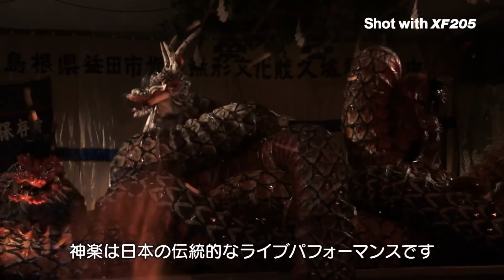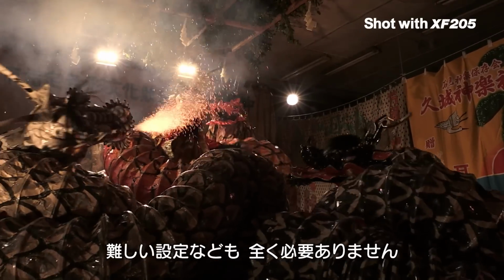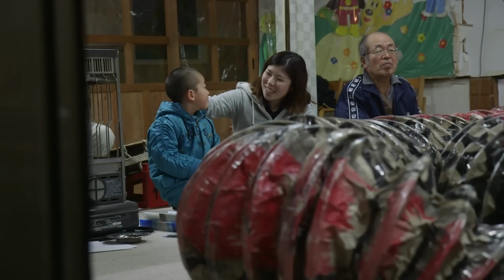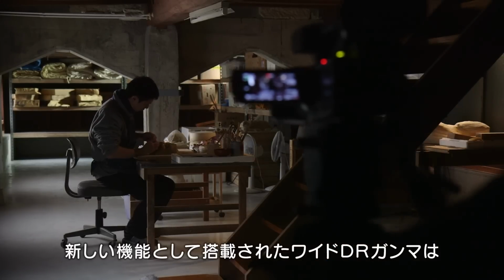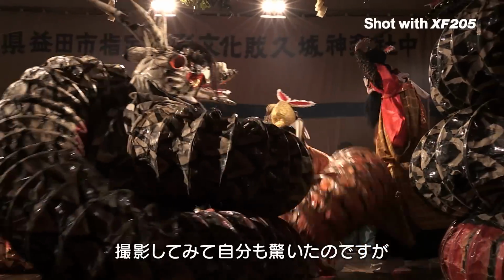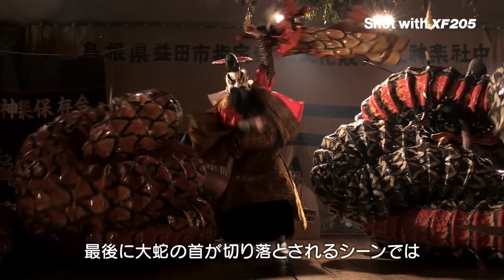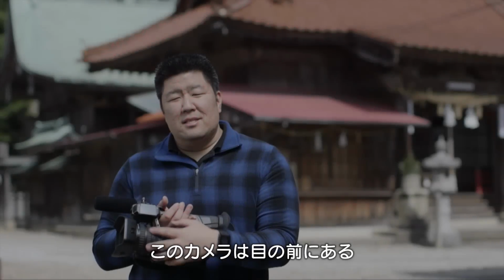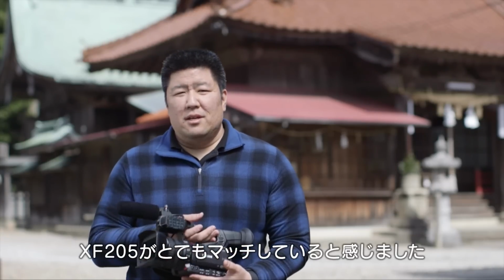XF205の映像美「石見神楽」篇 メイキング【キヤノン公式】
業務用ビデオカメラ XF205 で撮影。島根県伝統芸能「石見神楽」篇のメイキング映像

キヤノン製品の紹介や写真を使った楽しい遊び方など様々な動画を